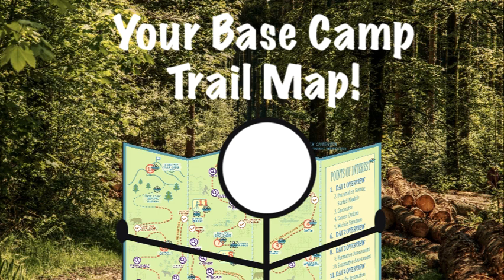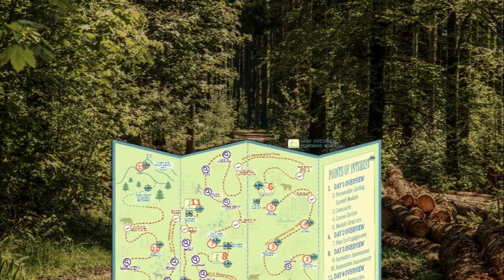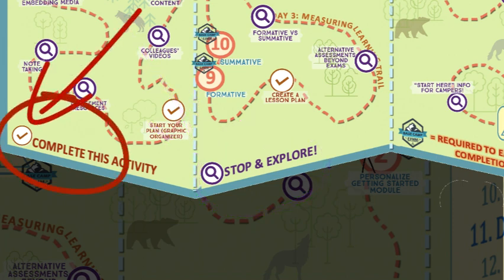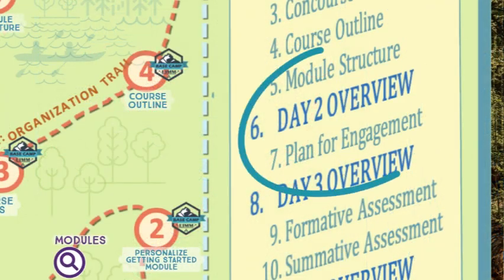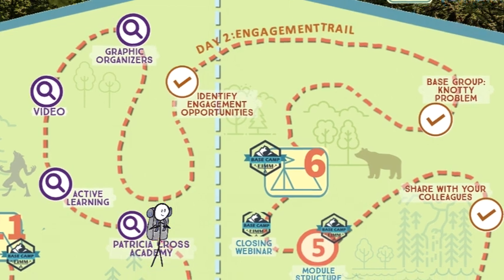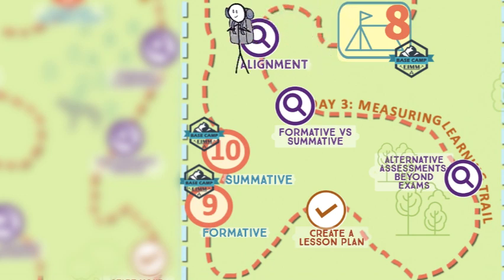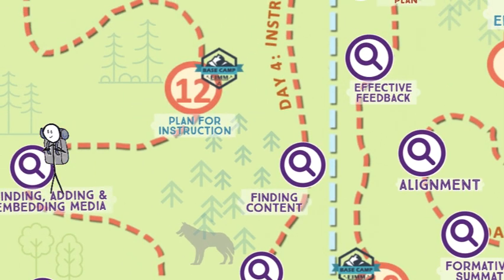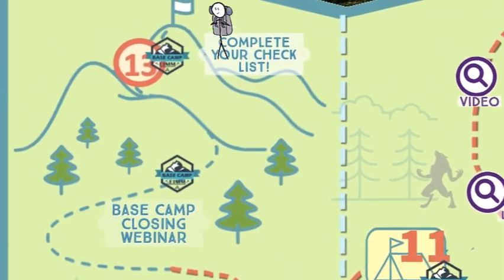Base Camp Trail Map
If you are here for a new Economics video, sorry - but I WILL get there! This is for the faculty participants in our "Base Camp: Essentials for Instruction in Multiple Modalities" training that is being offered all summer.

The video itself is an odd mashup of tools - I got the background photo of the woods/trail and the basic image for the accordian-type map from Pixabay, the musics from YouTube Audio Library, the drawings are my own, and I created the rest of the map using Adobe Spark (Oh, and Camtasia for editing).